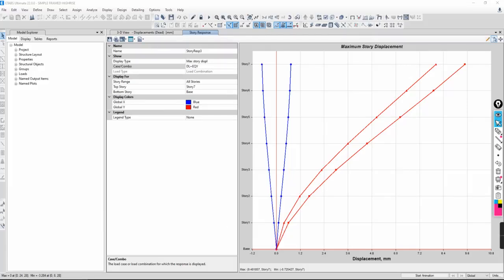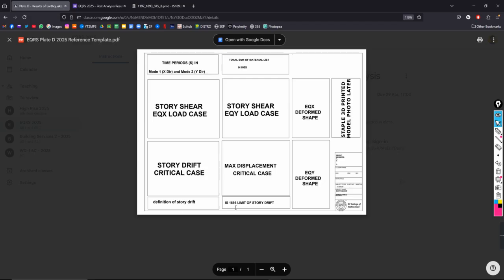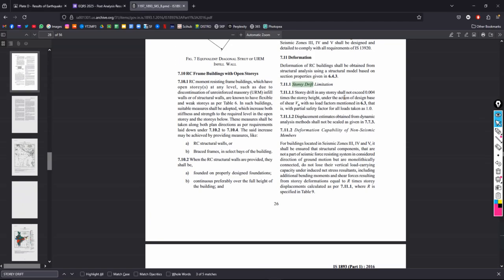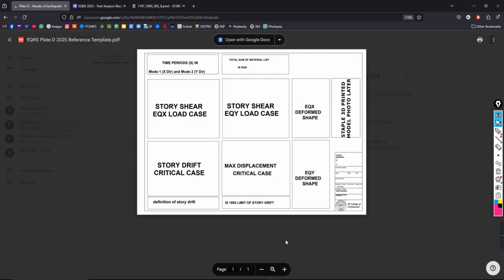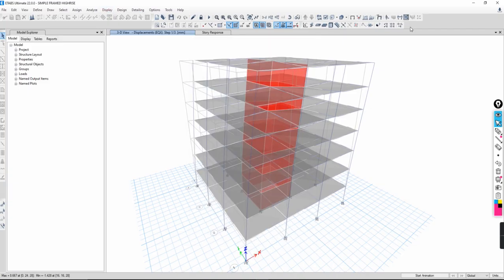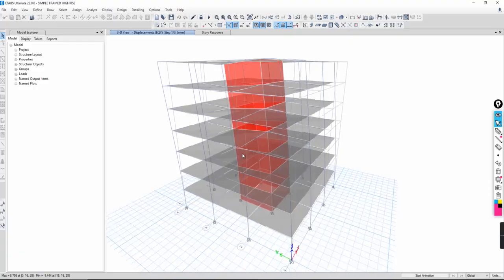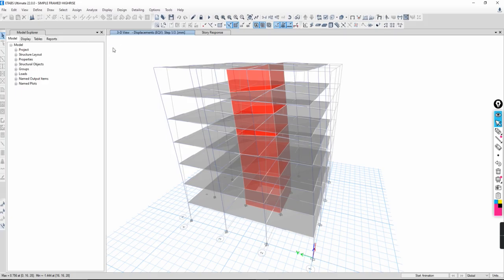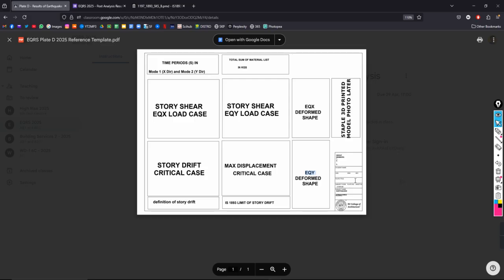RESULTS DEFORMED SHAPE